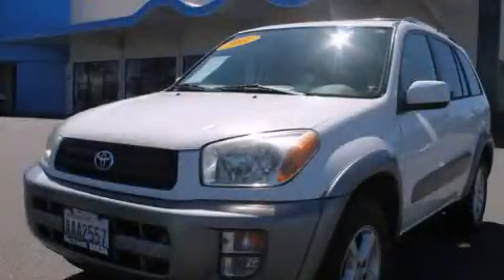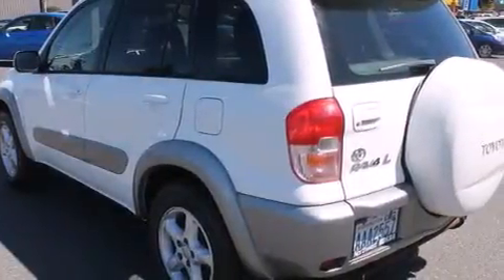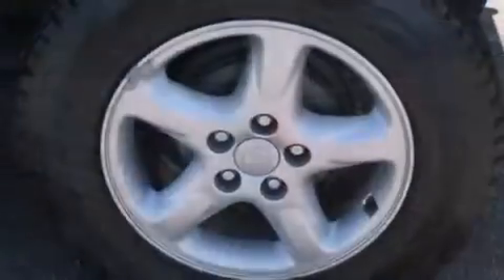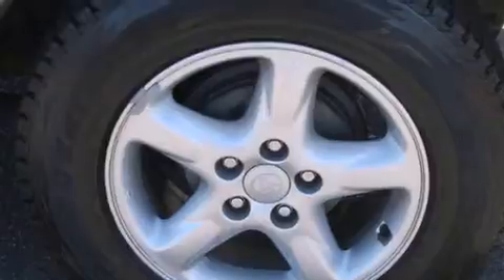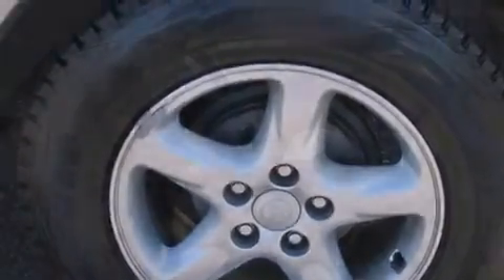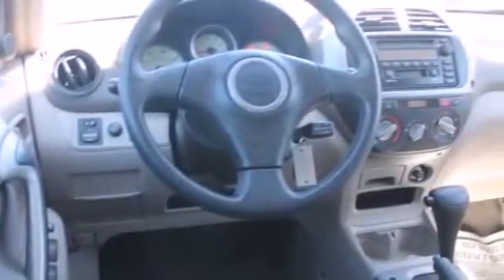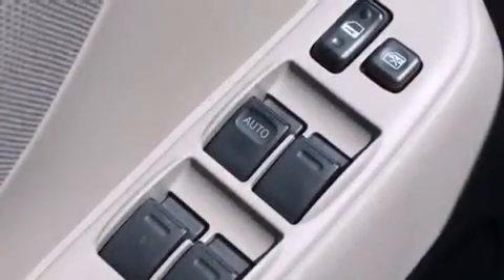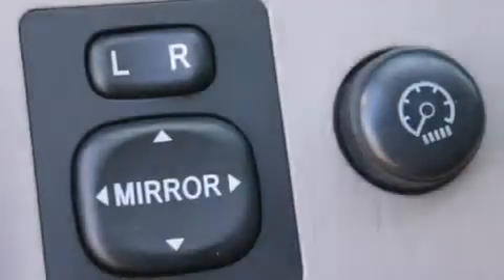2001 Toyota RAV4 Burlington WA 98226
We've been honored to serve the Burlington WA area , we promise that your experience at our dealership will exceed your expectations ! Year : 2001 Make : Toyota Model : RAV4 Engine : 2.0L 4Cyl Trans . : 4 Spd Automatic Exterior : Whi/White Miles : 114,461 Interior : Gray Sims Honda 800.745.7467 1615 S. Goldenrod Road Burlington , WA 98233 Used 2001 Toyota RAV4 Burlington WA